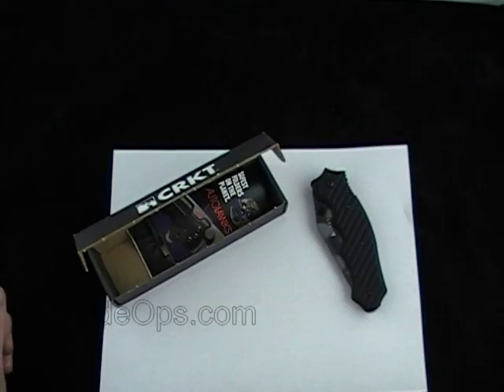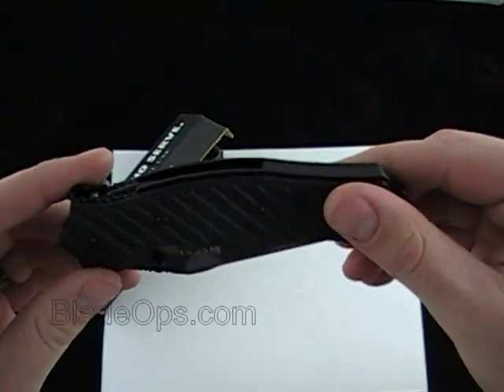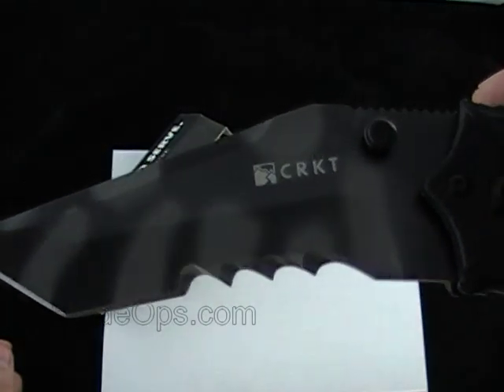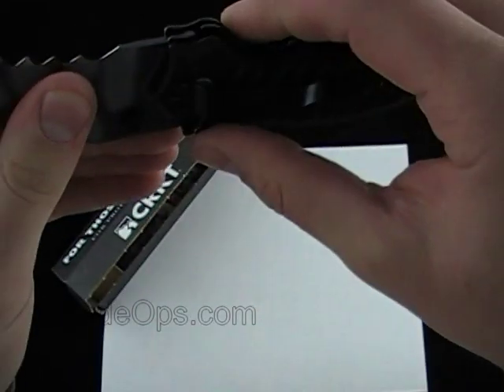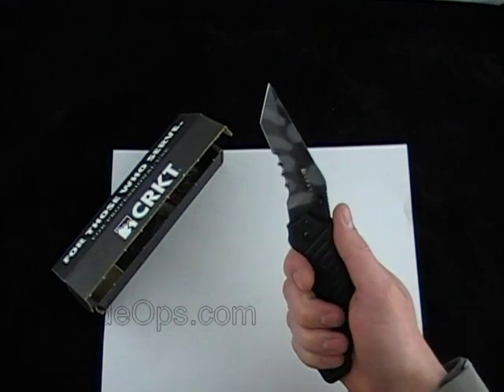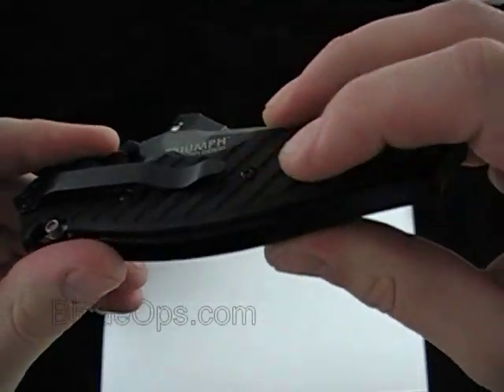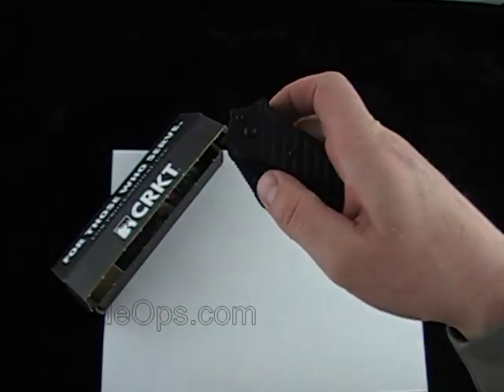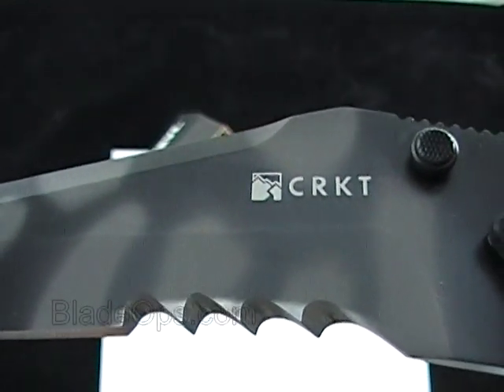CRKT Triumph Tiger Striped 1031TS